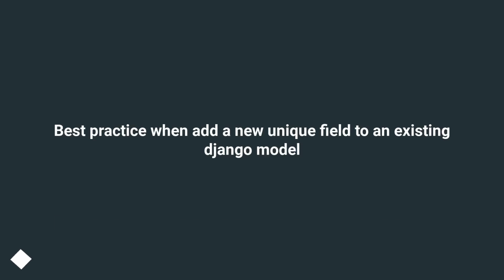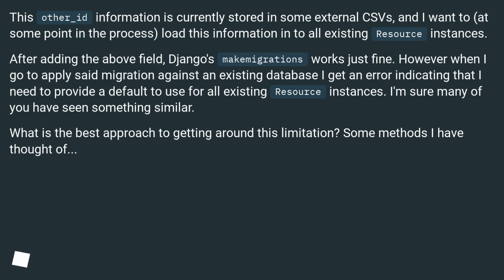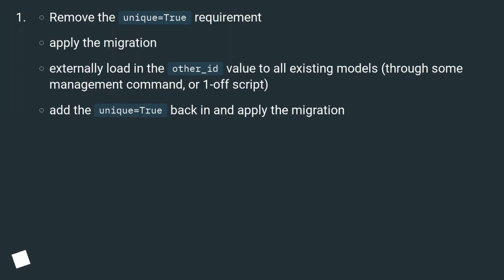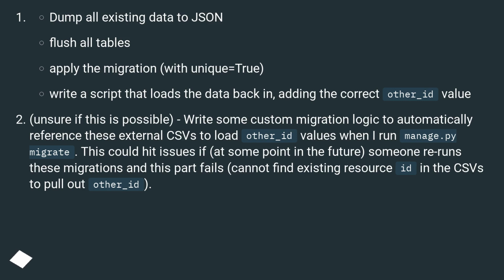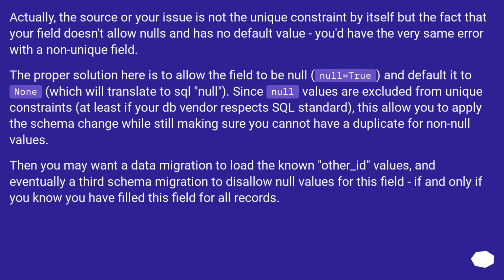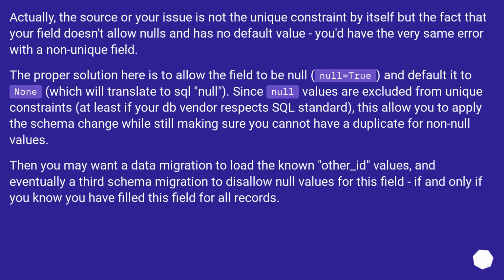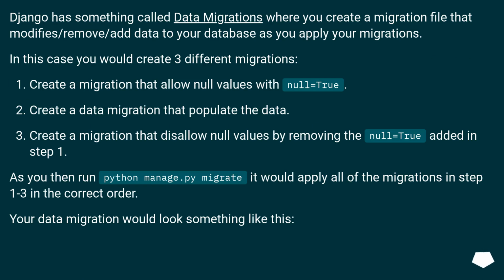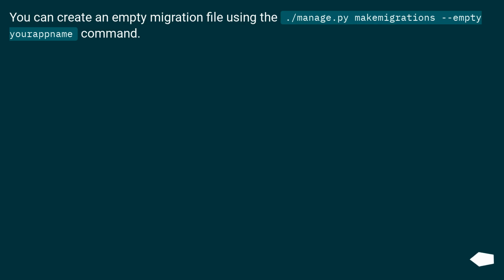Best practice when add a new unique field to an existing django model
Chapters
00:00 Question
02:44 Accepted answer (Score 9)
03:36 Answer 2 (Score 7)
04:55 Thank you